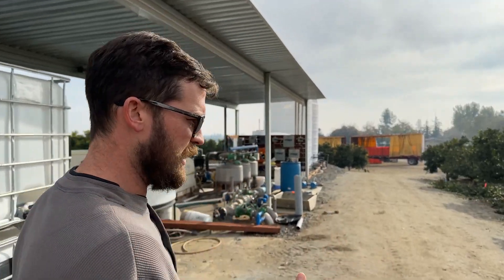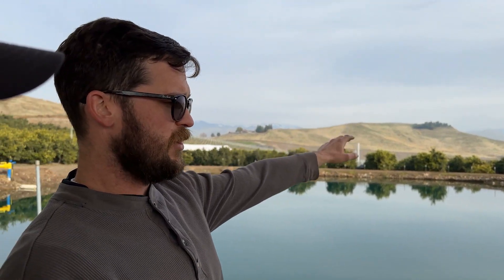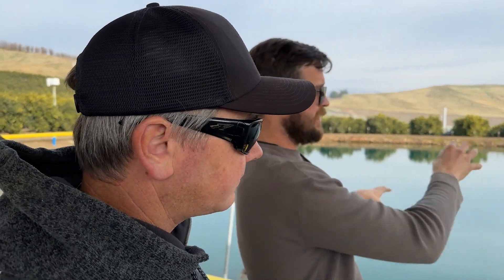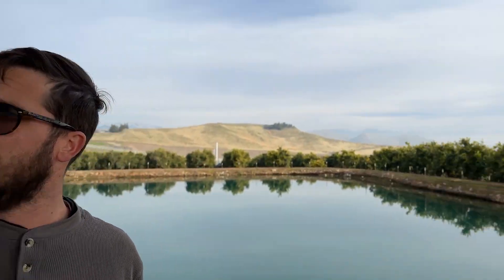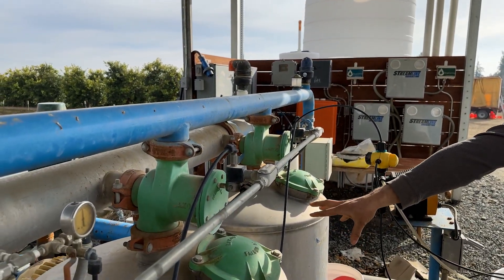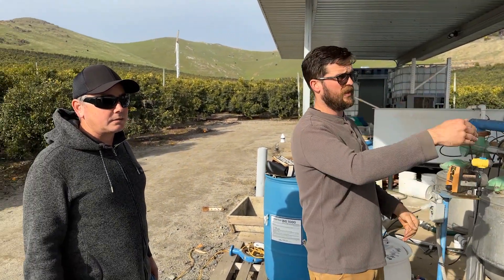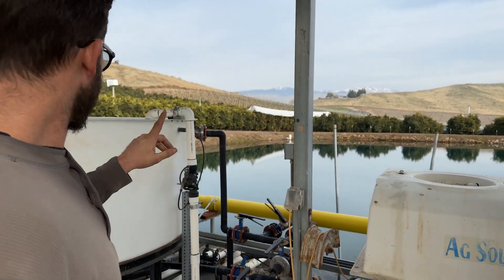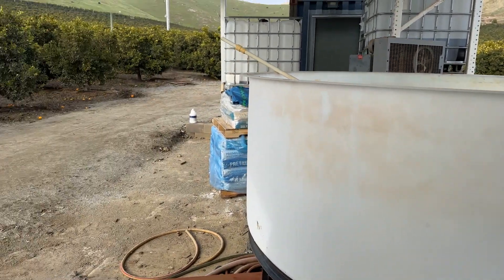SUMO CITRUS FARMER EXPLAINS FERTIGATION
This is a segment from our interview with SUMO CITRUS EXPERT TIM GEORGE.  Full Interview will be released soon.